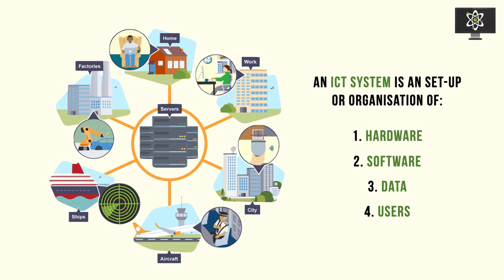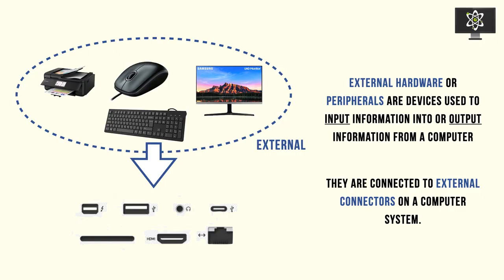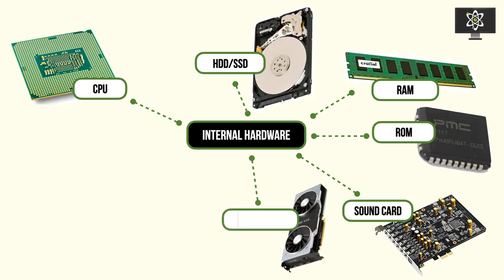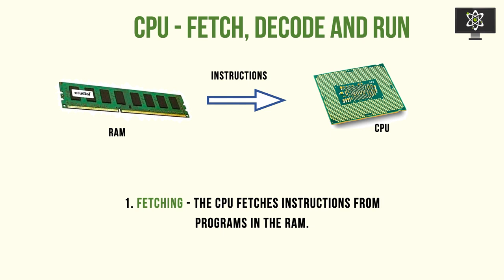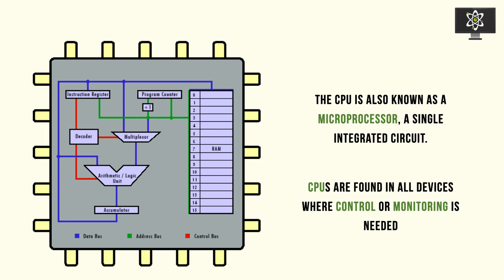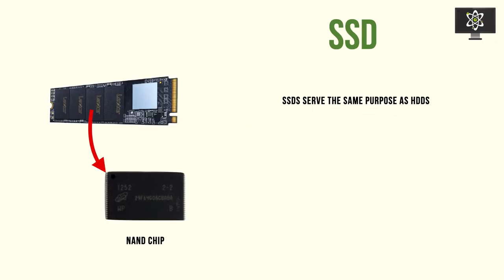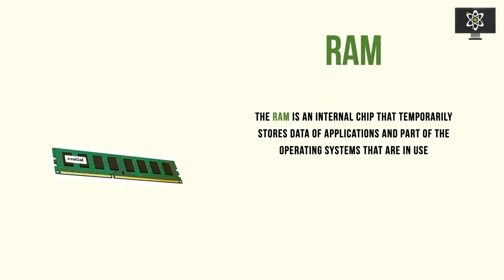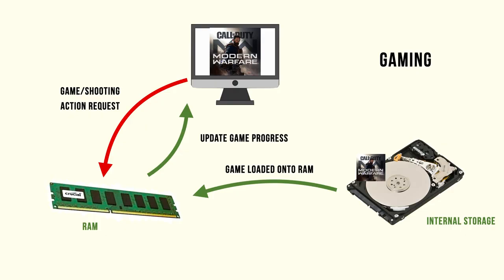ICT FUNDAMENTALS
My first ICT Lesson's